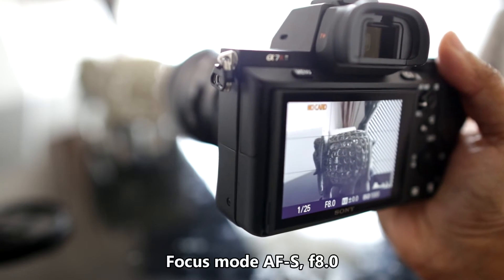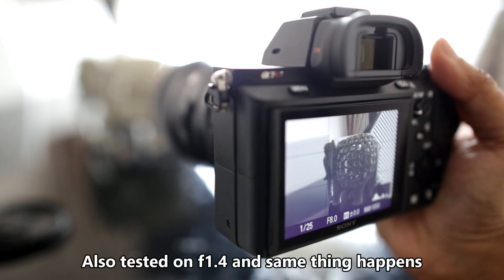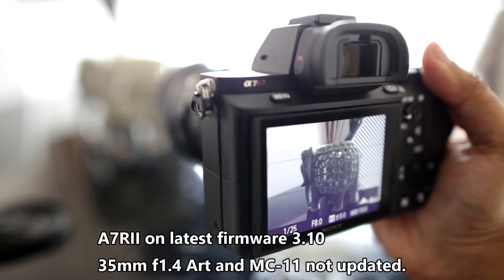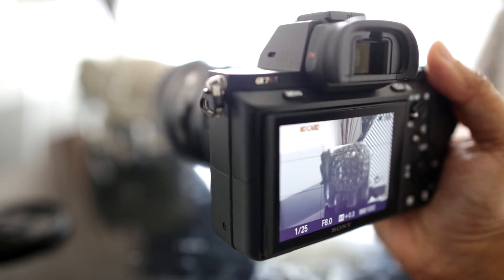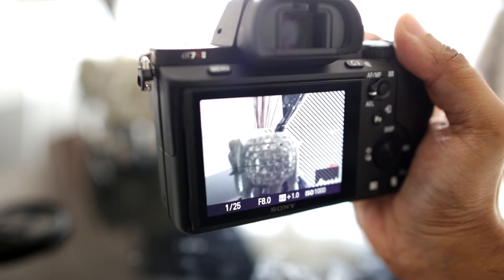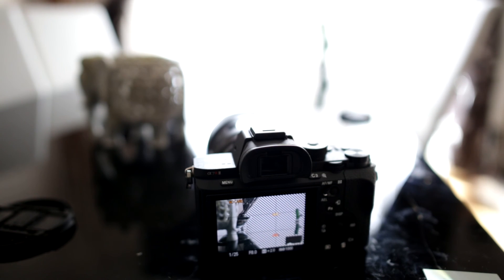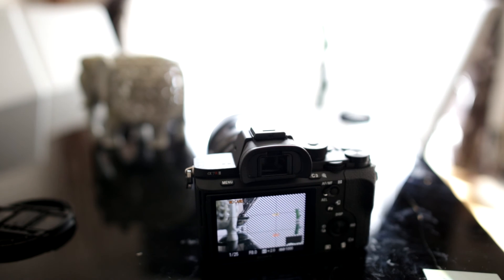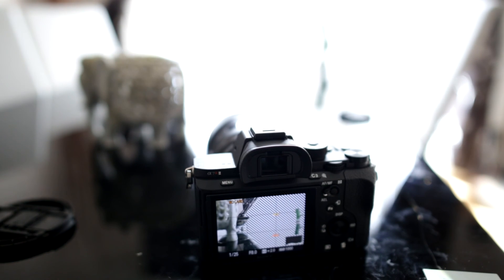Sigma MC-11 Focus Sound Issue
On my second day of testing the Sigma MC-11 I noticed a strange focus sound coming from the lens. Any comments will be very welcome.